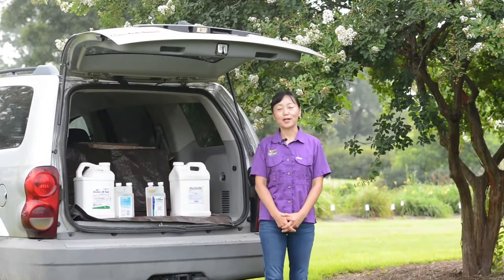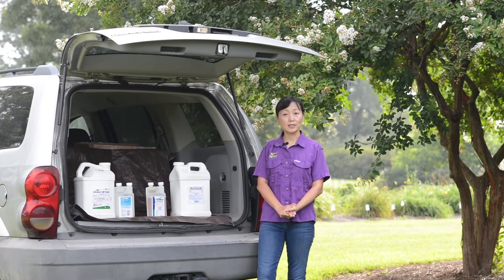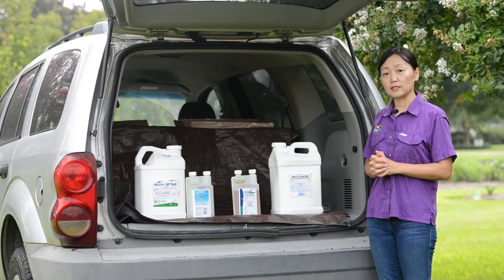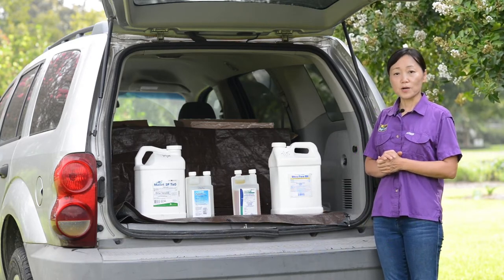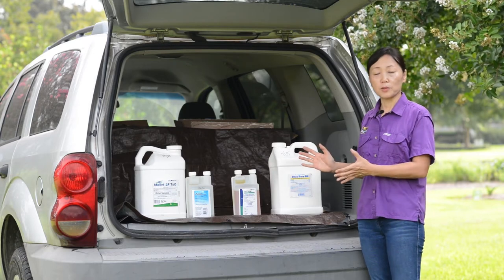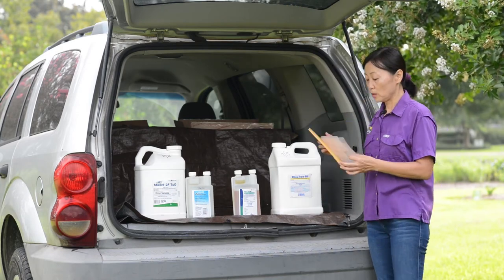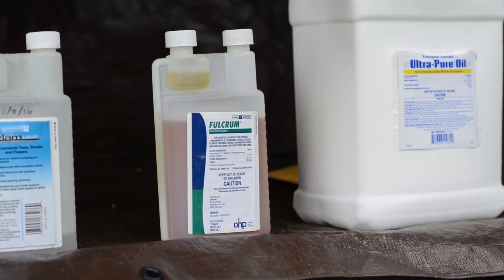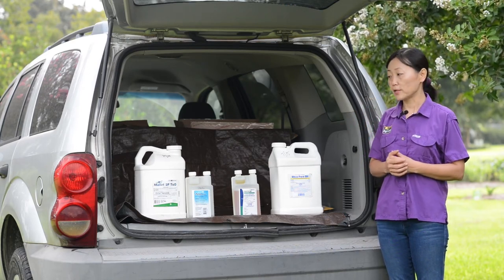Yan Chen: Crape Myrtle Bark Scale